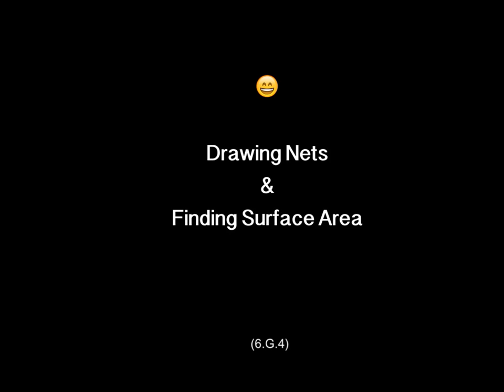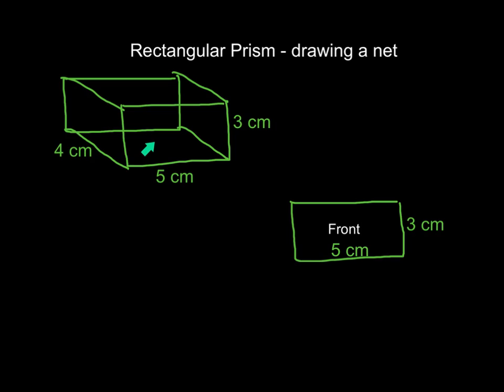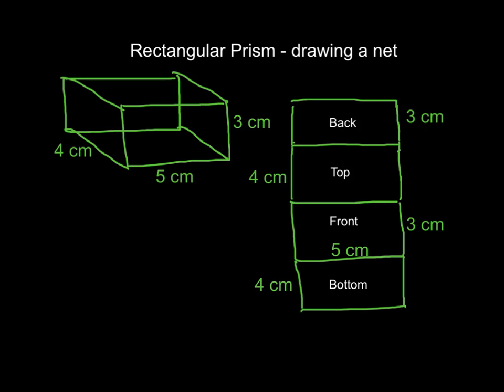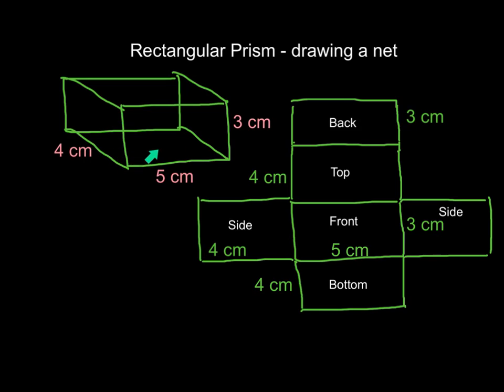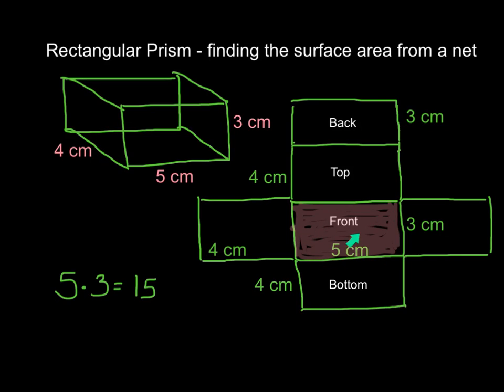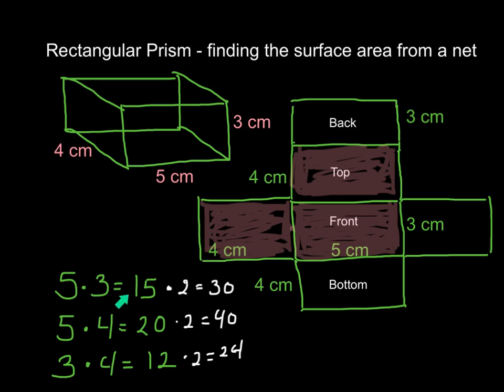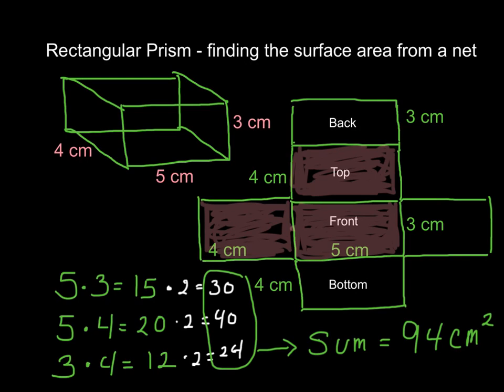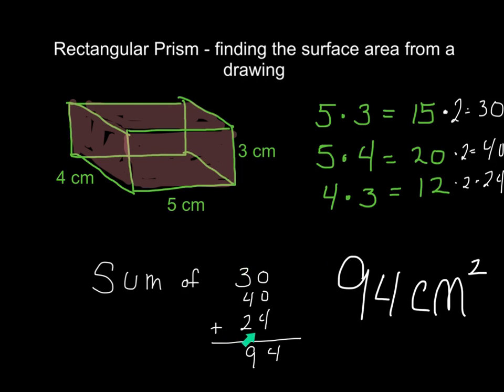Net and Surface Area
Finding the surface area of a rectangular prism by drawing a net and by analyzing the faces.